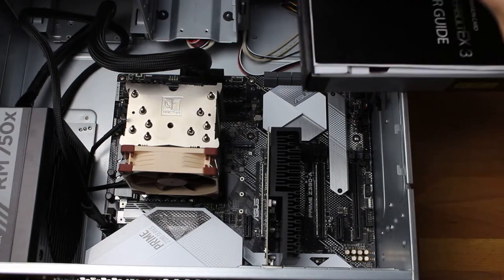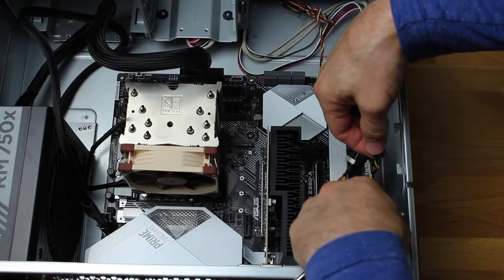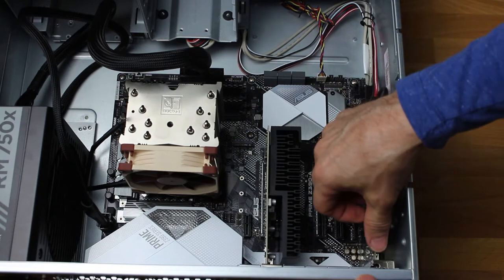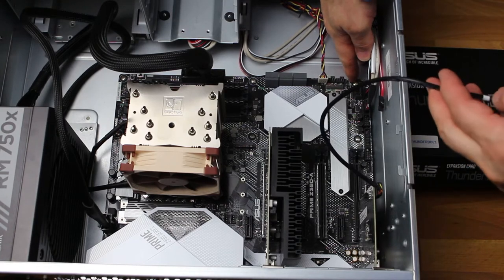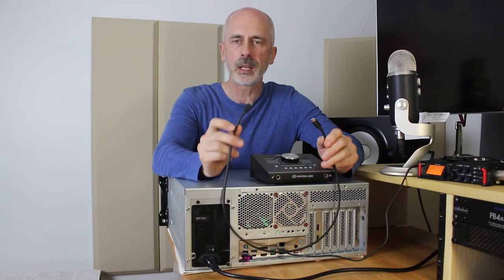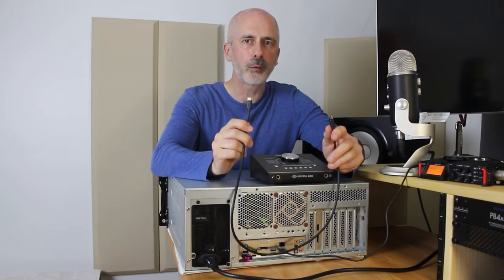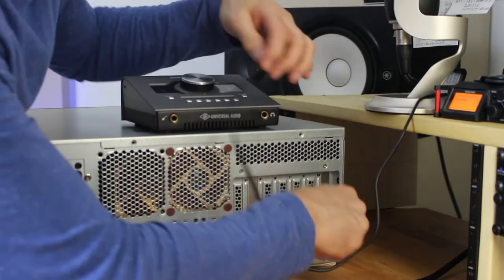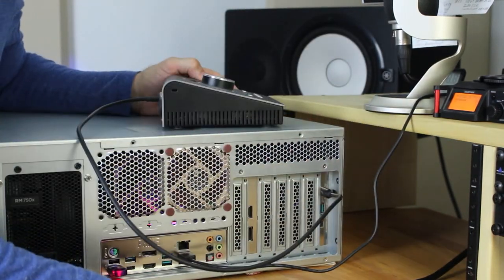Silent PC for Music Production (Part 3 - Thunderbolt 3)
Adding Thunderbolt 3 expansion card to our Silent PC.

Parts shown in this video include:
🔹 Asus ThunderboltEX 3 Expansion Card

Original Music by Unknown and Darryl A. Evans

Timestamps:
0:00 Intro
0:16 Set-up
2:12 Audio Test